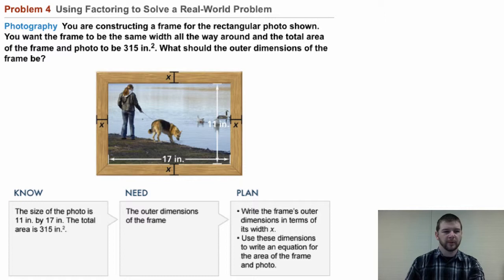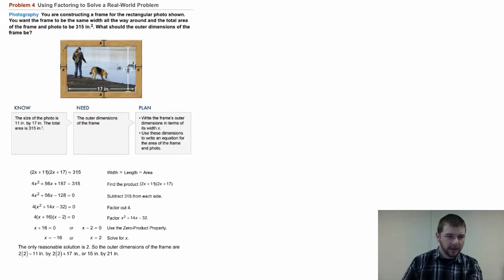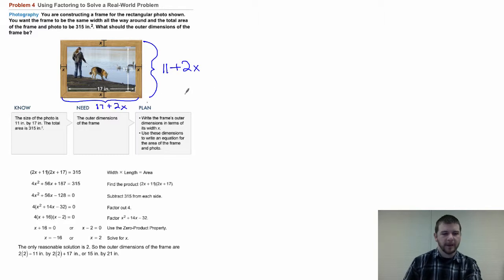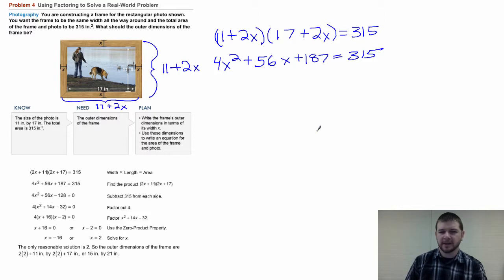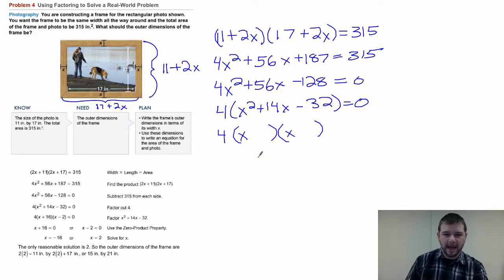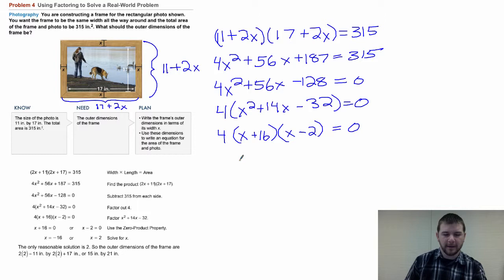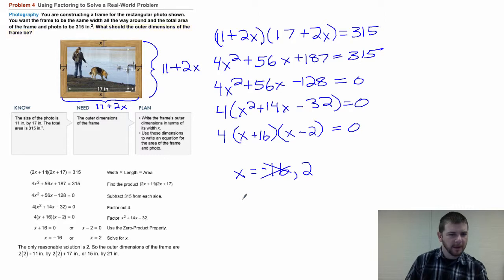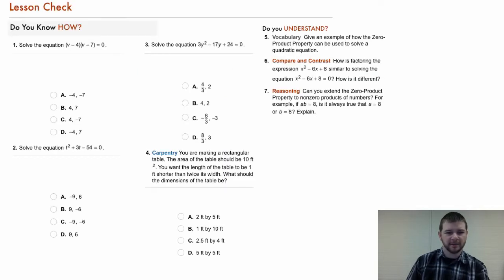Algebra 1 9-4 Example Problem 4 and Lesson Check